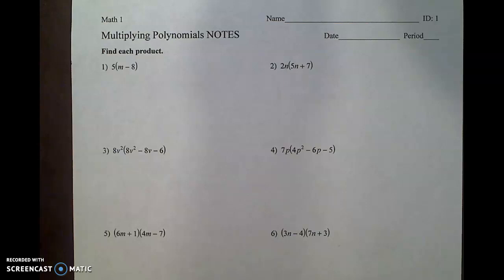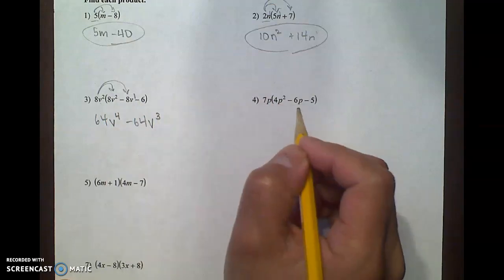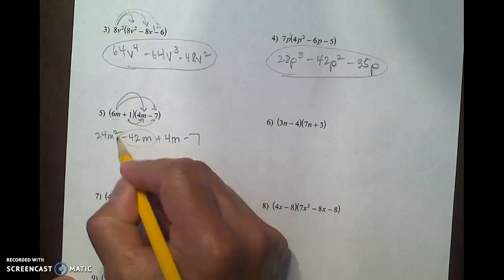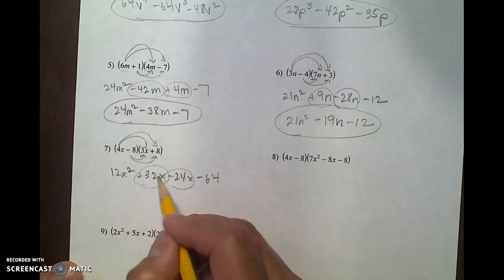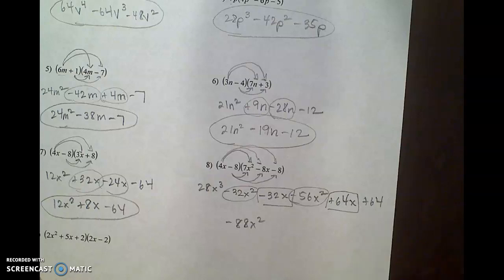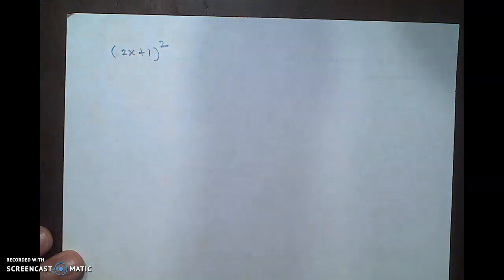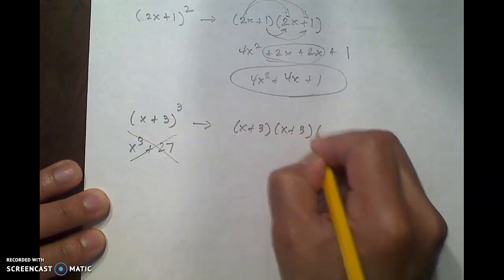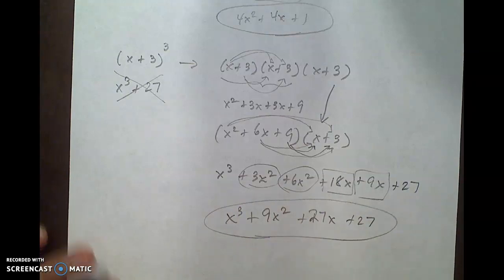E-Learning Day 5/6 Math 1